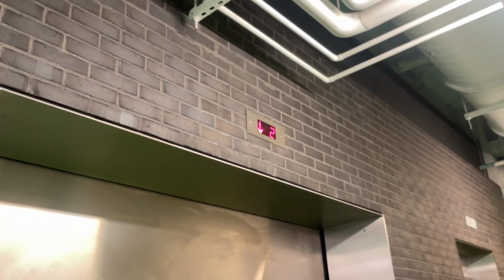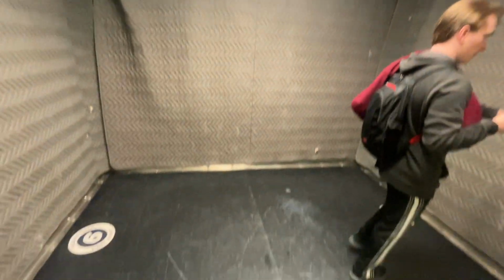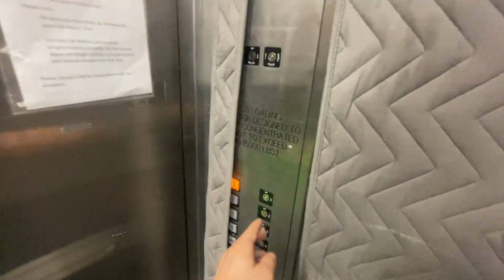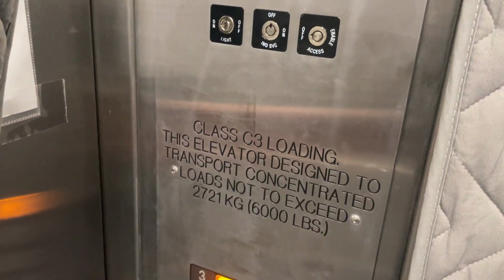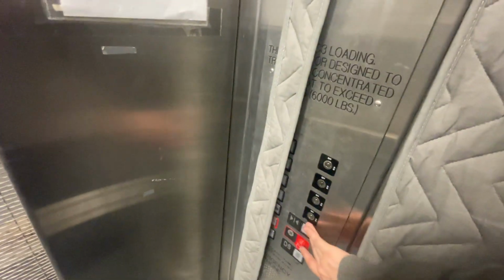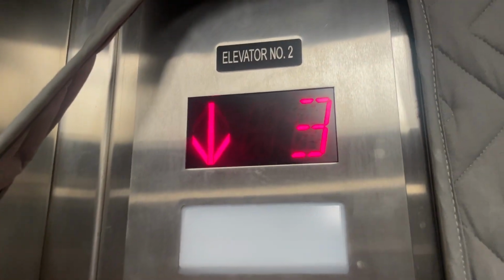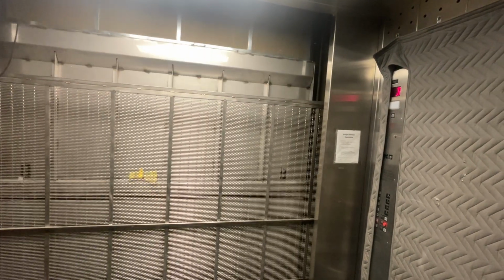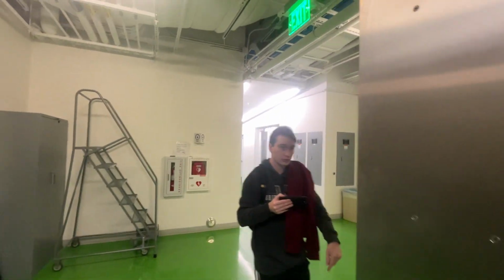Nice Schindler Traction Freight Elevator @ CSM Coorstek Center - Golden, CO.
TECH SPECS:
Brand: Schindler
Model: N/A
Drive: AC Geared Traction
Year Installed: 2017
Floors Served: 4
Capacity: 6000 lbs
Speed: 200 FPM
Doors: Vertical Bi-Parting

FIXTURES:
Buttons: Innovation Decorator
Indicator: CE SH322